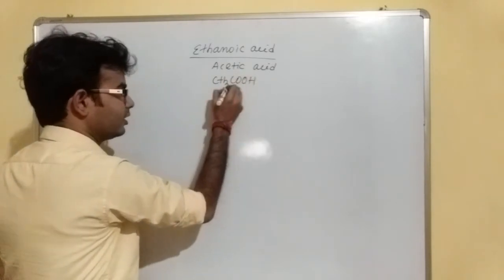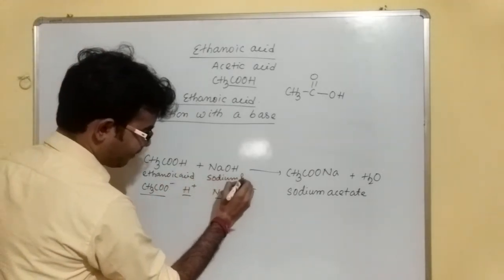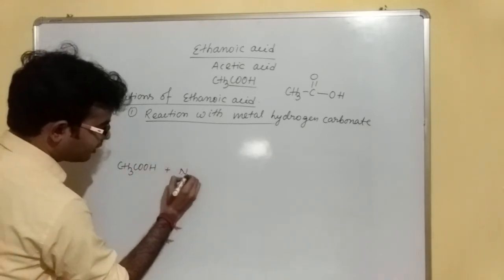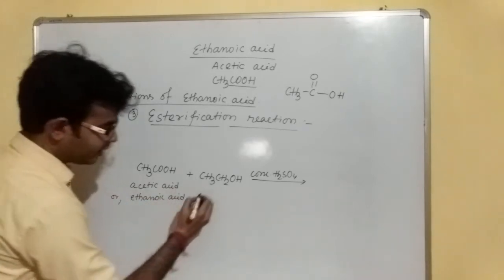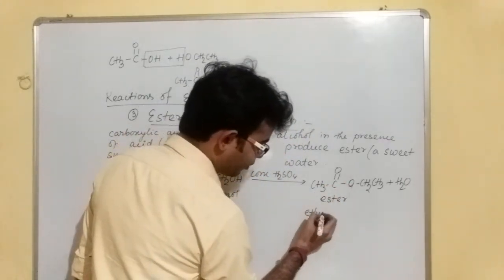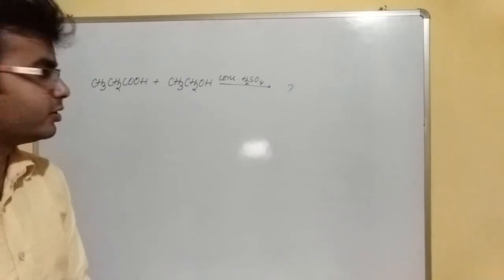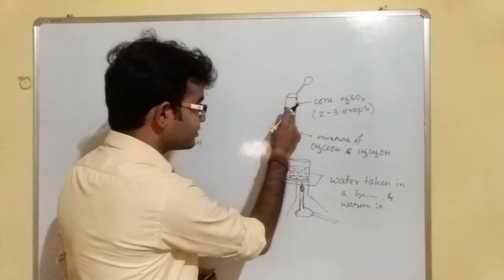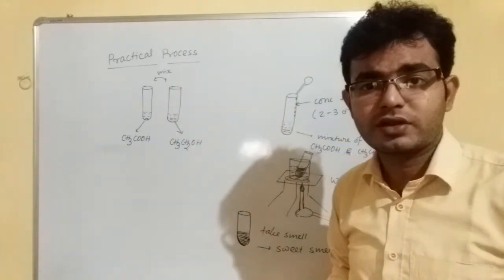Class X Carbon and Its Compounds (10)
Reactions of ethanoic acid